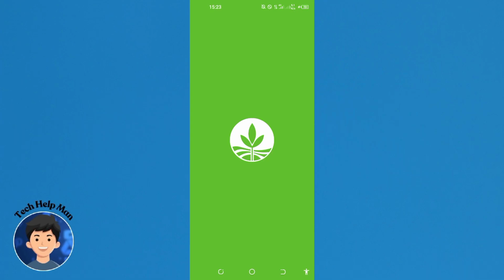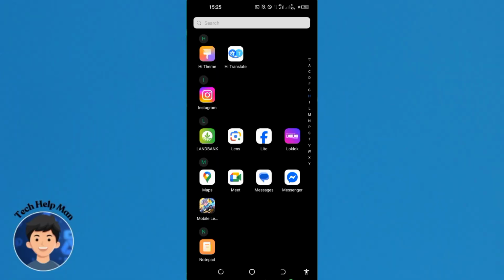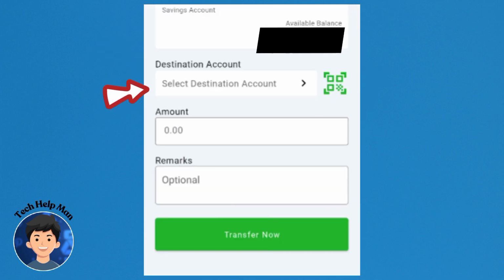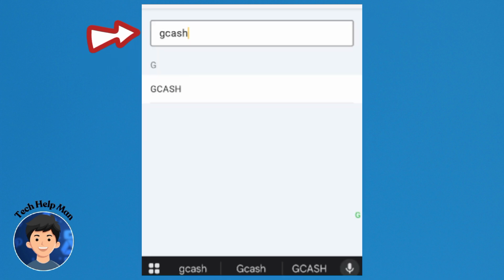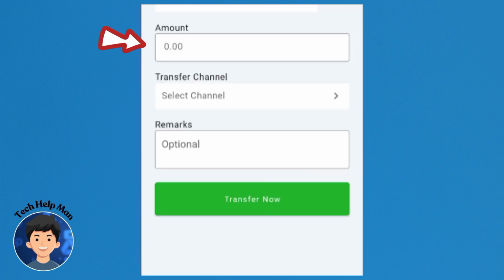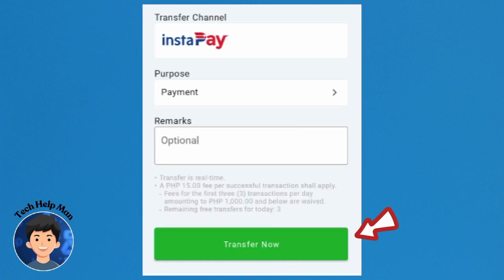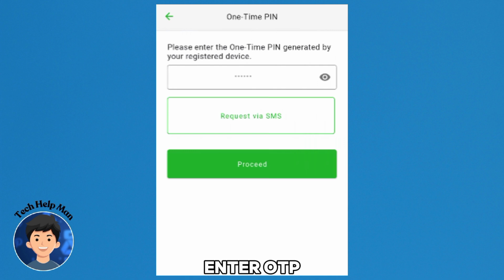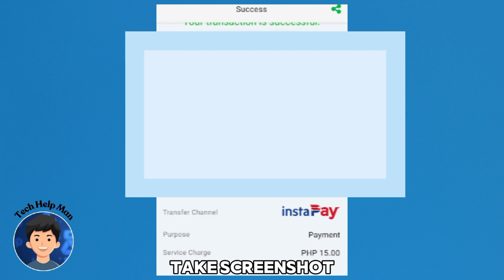✅ How to TRANSFER MONEY LANDBANK TO GCASH - FULL UPDATED GUIDE 🚀✨